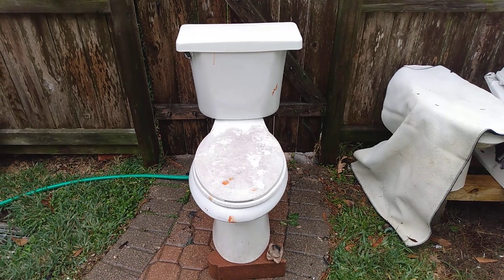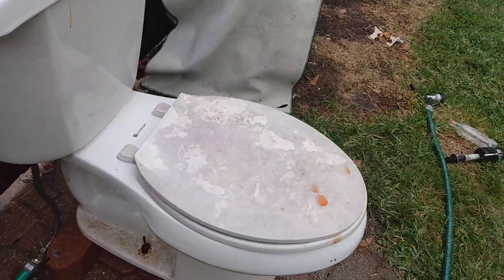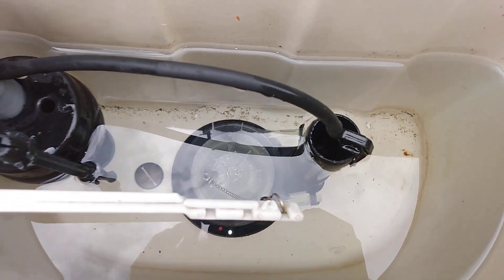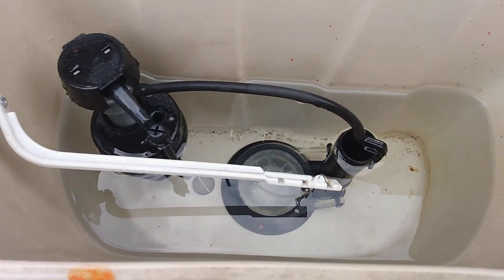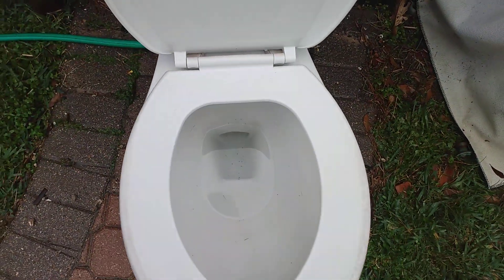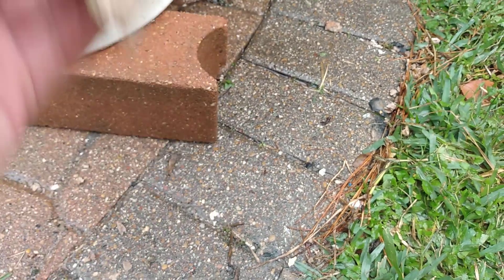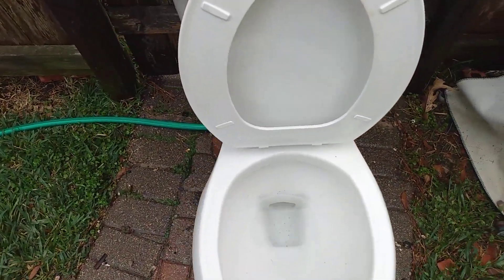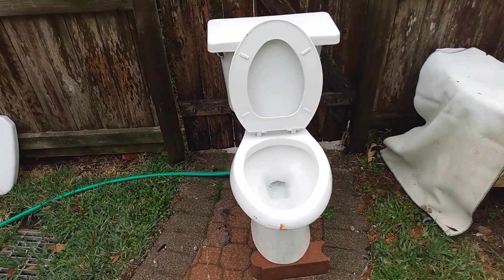2016 Glacier Bay Toilet Flushes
I hate this toilet